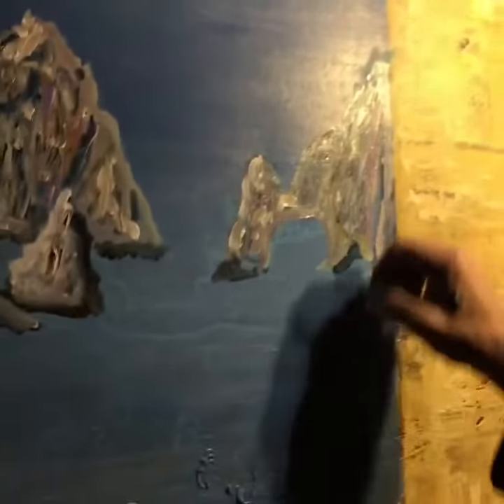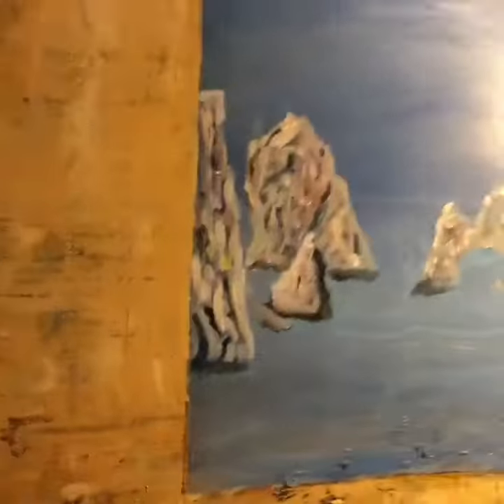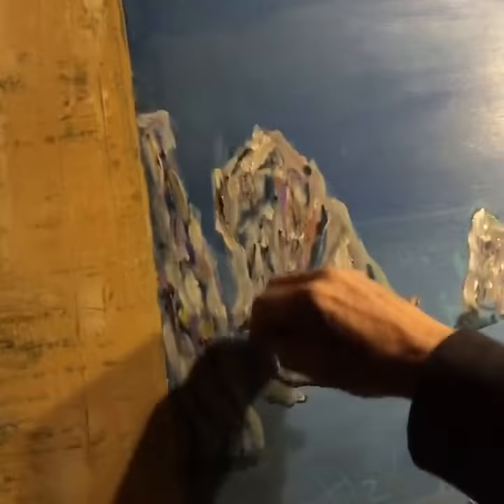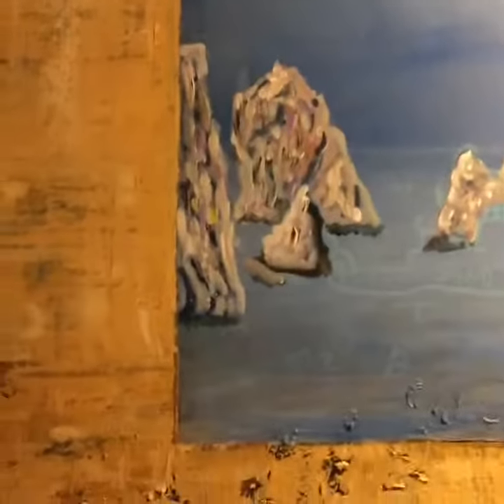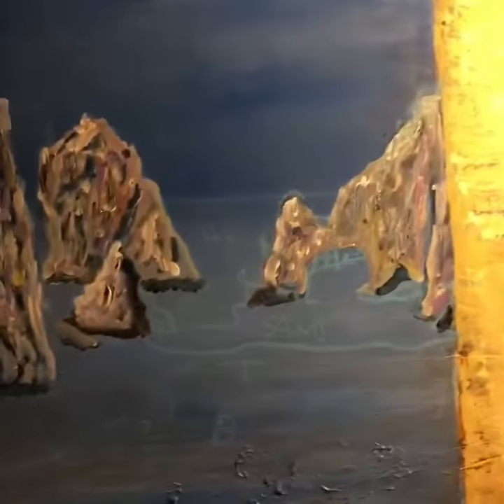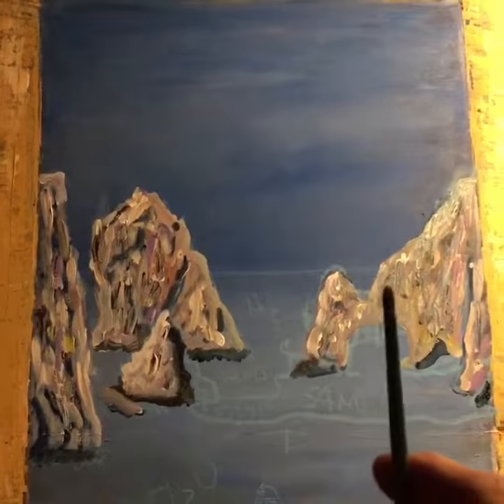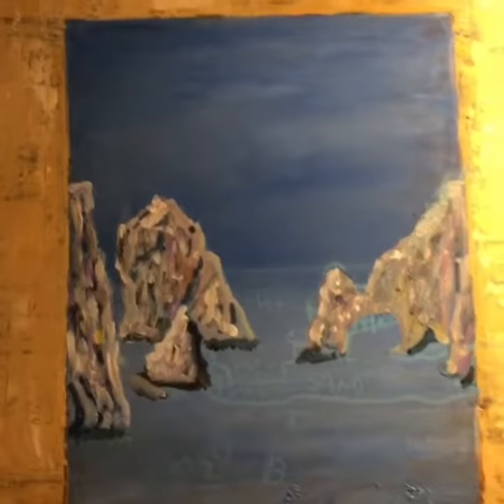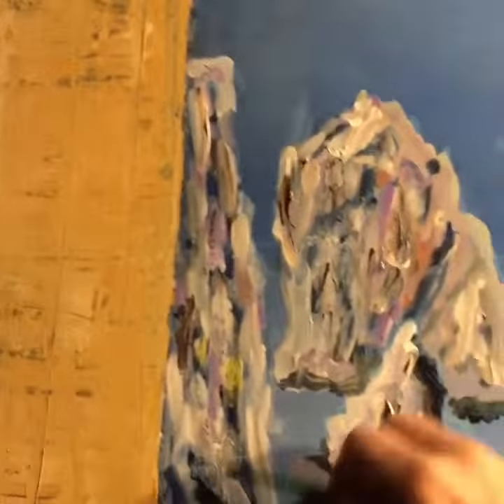Cabo San Lucas art painting demonstration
Cabo San Lucas art demonstration by Barry Smith, Smith Gallery in Sacramento. Mexico popular resort in Baja, sea of Cortez.